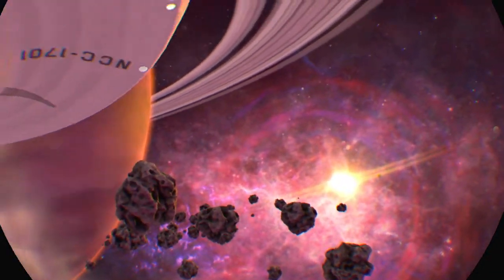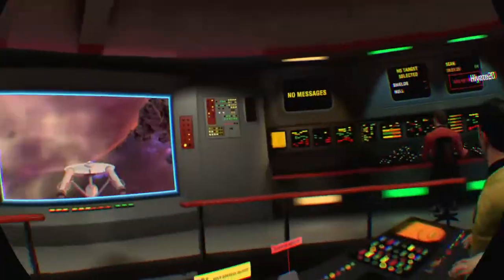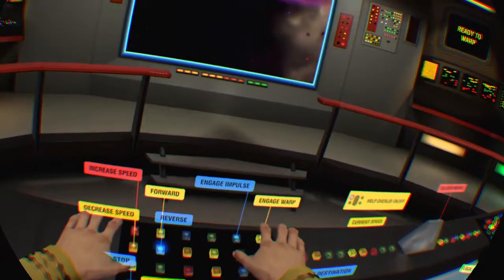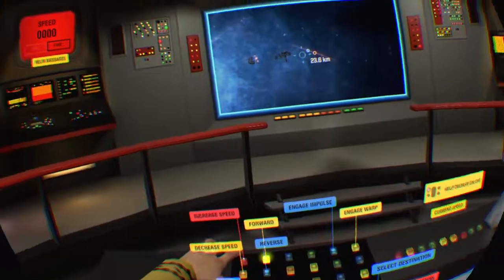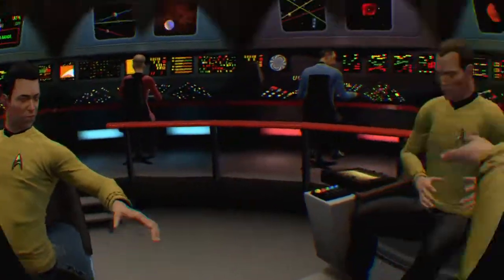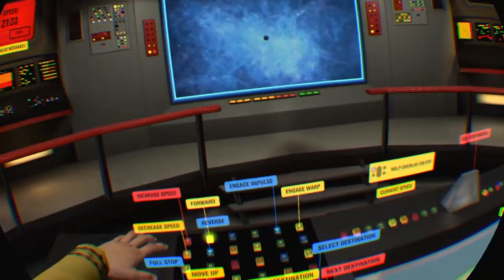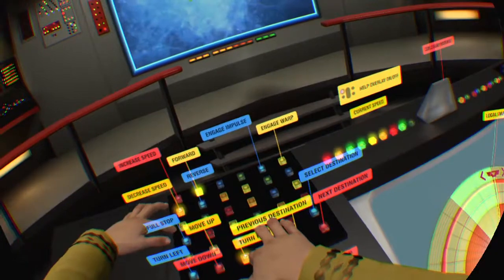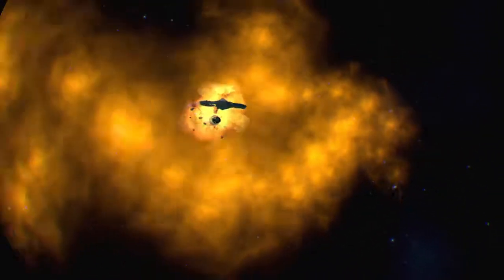The Savage Curtain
A rookie Engineer causes hijinks on board the Enterprise. The ship burns down.